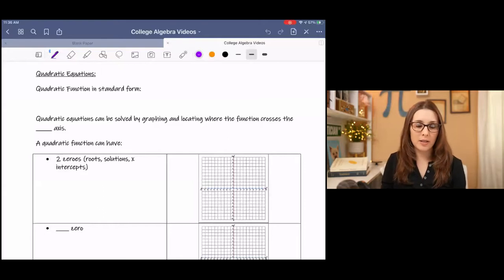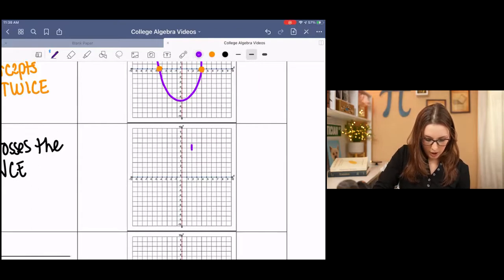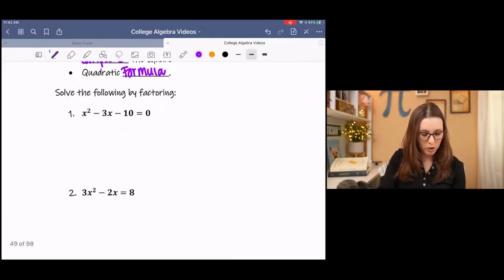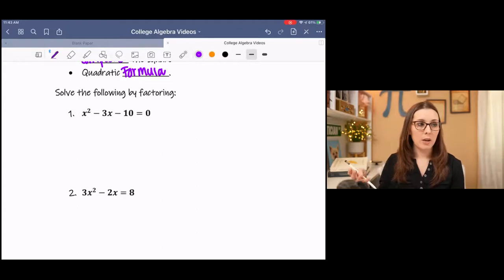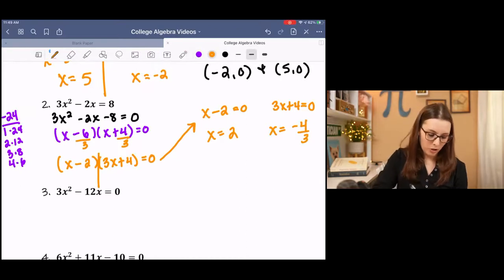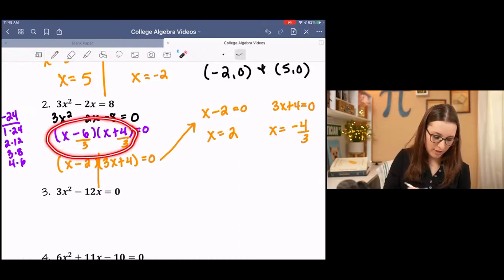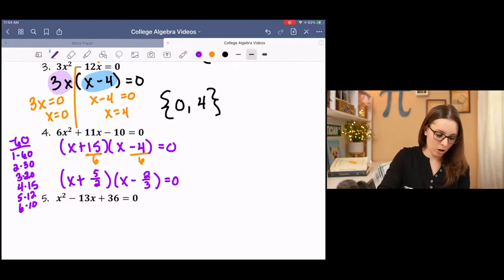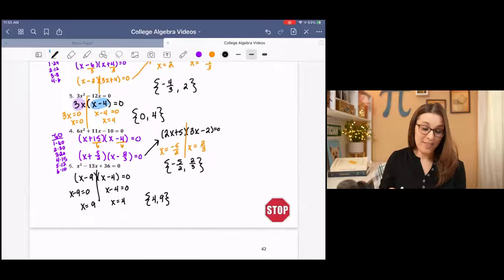How to Solve Quadratic Equations by Factoring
Solve a quadratic equation by factoring.
Find the solutions of a quadratic function.